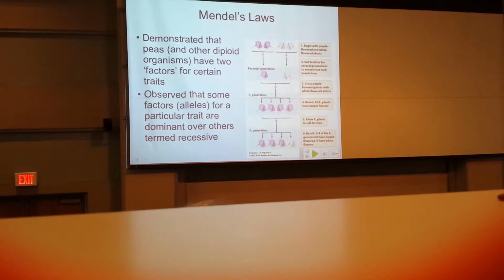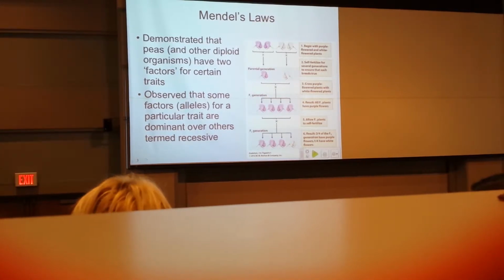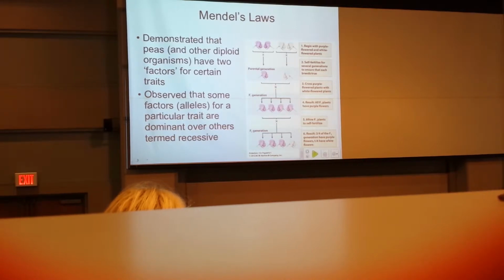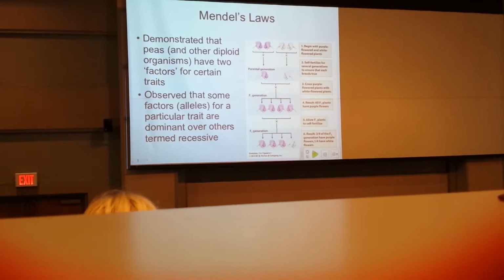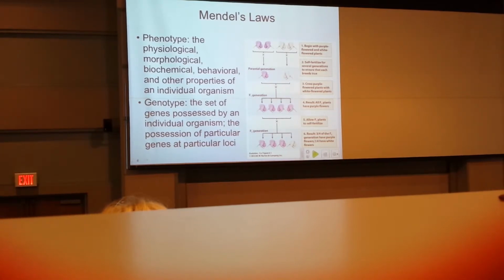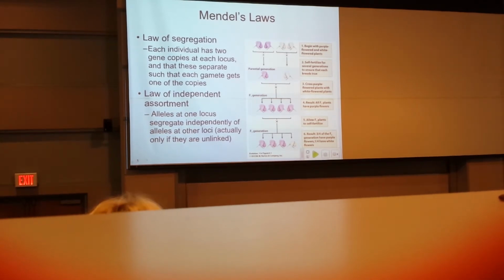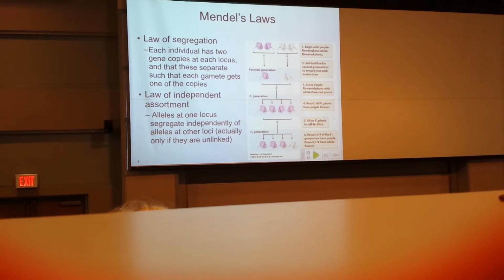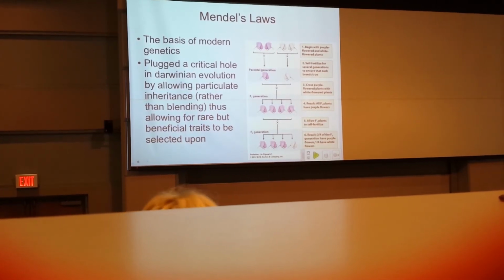evolution - 16th oct part 1